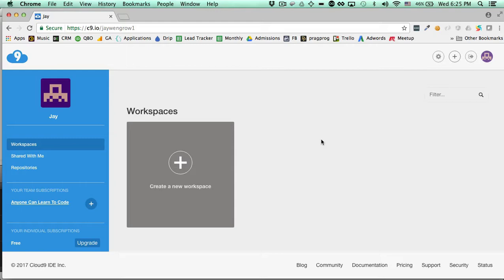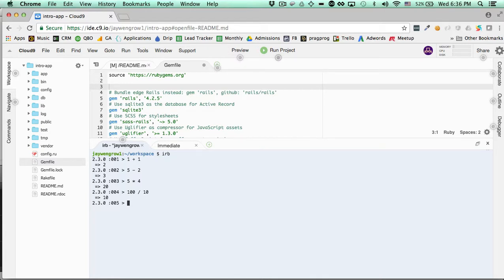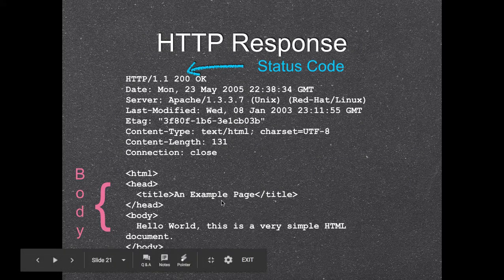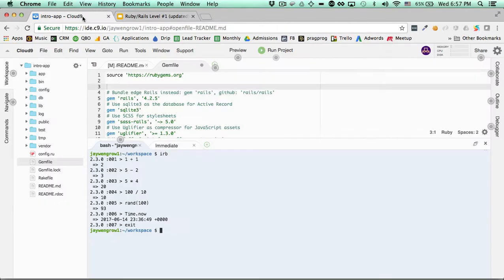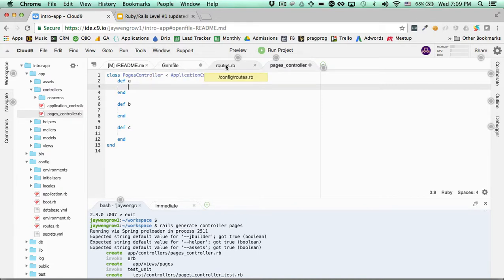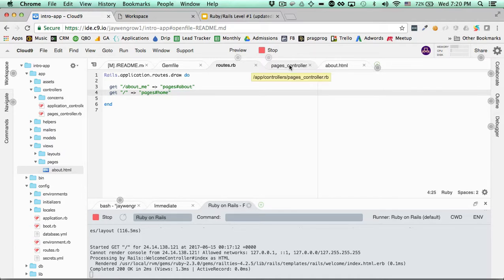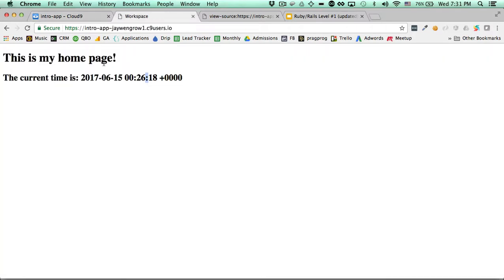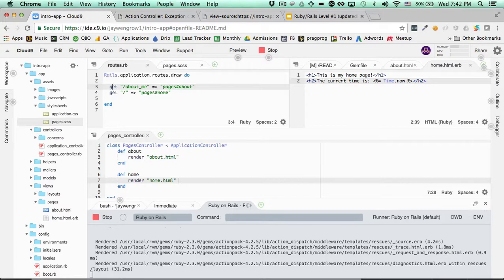Meetup: Intro to Ruby on Rails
Learn the basics of programming a web application in this friendly and easy-to-follow workshop led by Jay Wengrow, CEO and Founder of Actualize.

Ruby on Rails is a popular technology that powers thousands of websites and web applications throughout the world. Its strength lies in its ability to help developers create web applications quickly and with little hassle, which makes it particularly popular within the startup community.

In this meetup, we'll introduce you to Ruby on Rails and get you started working with it hands-on. No previous exposure to programming is required.